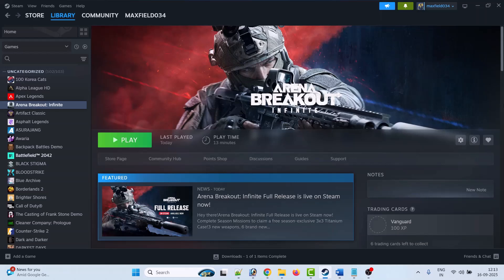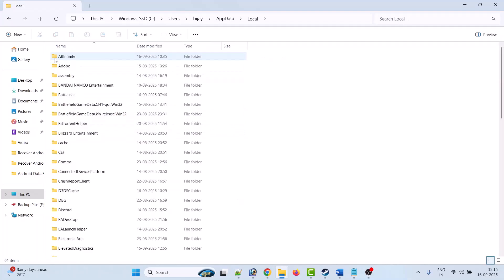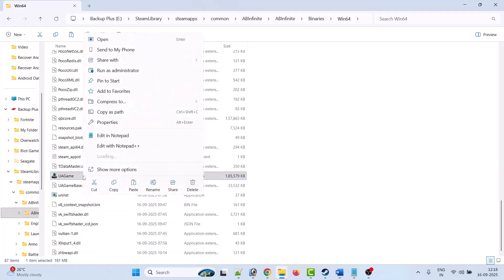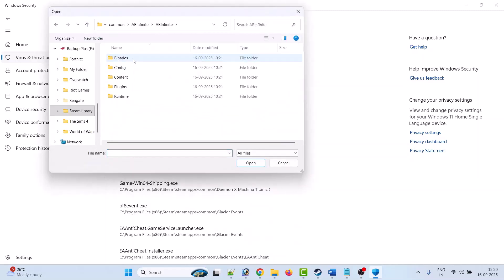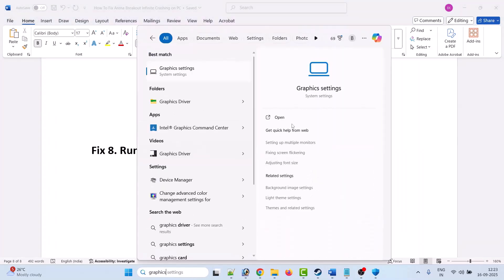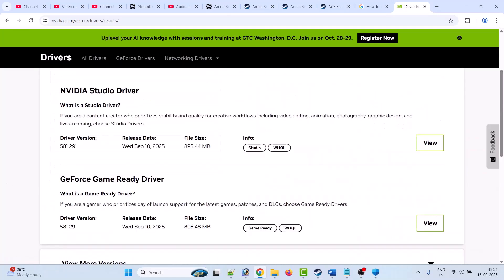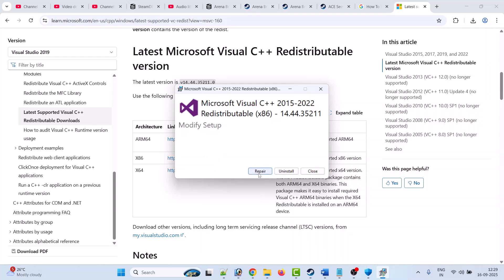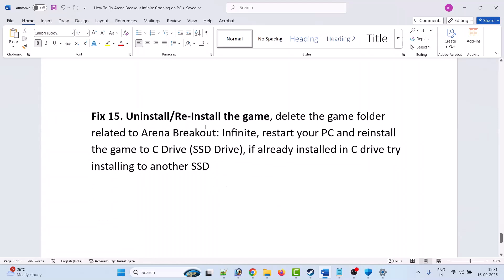Fix Arena Breakout: Infinite Crashing/Not Launching/Freezing/Not Loading/Black Screen On PC (Steam)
In This Video Guide, You Will Learn How To Fix Arena Breakout: Infinite Crashing or Crashes at Startup or Crashing to Desktop (CTD), Not Launching/Won't Launch, Stuck On Loading Screen/Not Loading, Freezing or Black Screen Issue On PC (Steam Users).